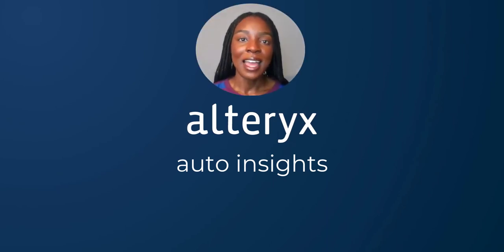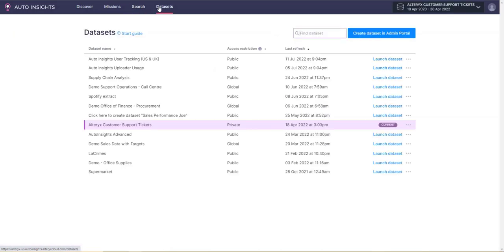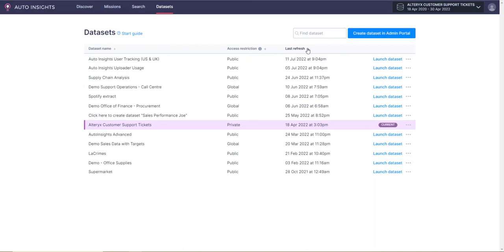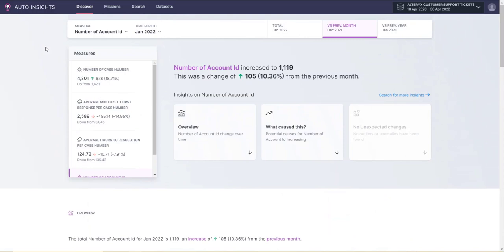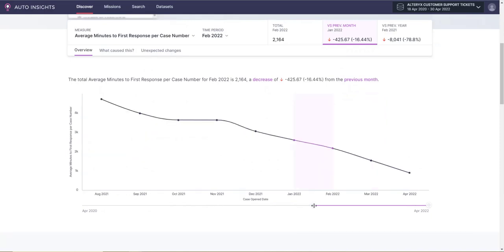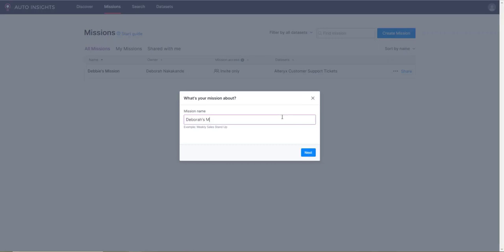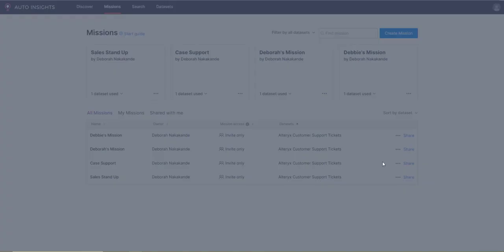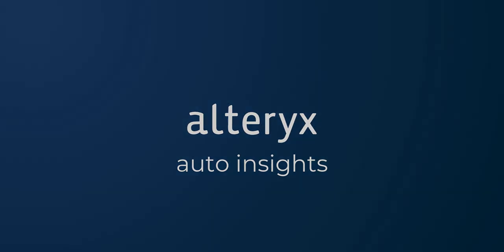Overview of AAI Interface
This forms part of the Alteryx Auto Insights Onboarding program. In this video you will be introduced to the Alteryx Auto Insights platform.